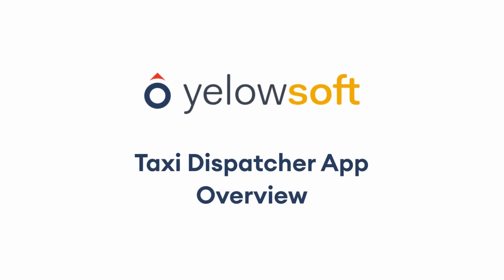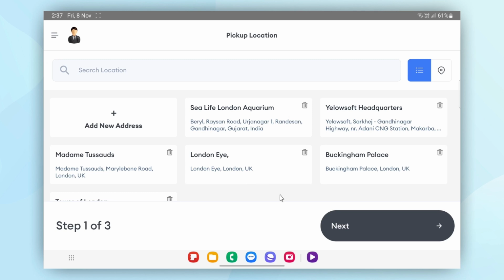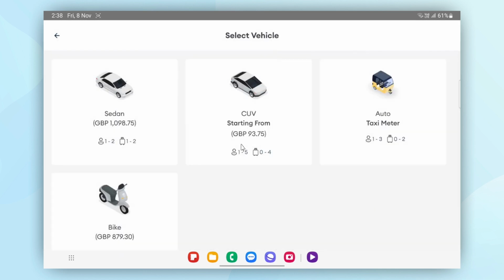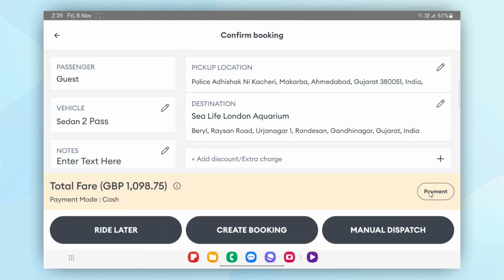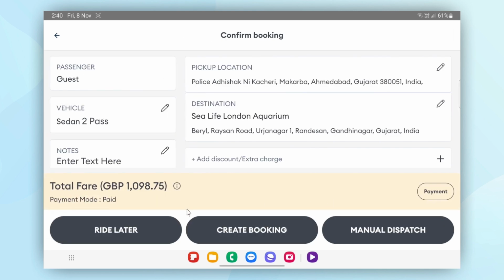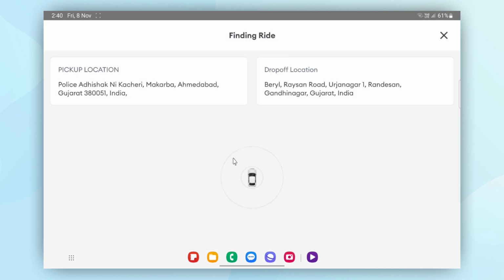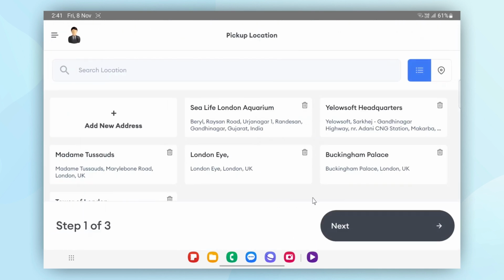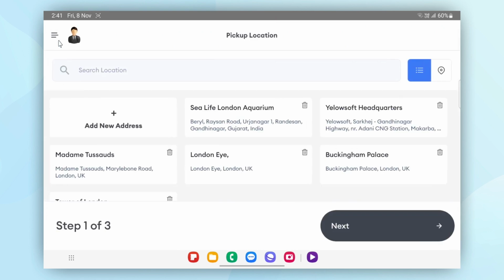Dispatcher App Tutorial: How to Manage Trips and Assign Drivers Efficiently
In this video, we provide a comprehensive overview of the Dispatcher Application, showcasing its main features and uses. Learn how to set up the app, create trip requests, and efficiently assign trips to drivers. We also walk through accessing trip history and monitoring active rides to help dispatchers streamline operations. This tutorial is perfect for businesses looking to understand the benefits of using a dispatcher app to manage their fleet and enhance customer service. Watch now to master the Dispatcher App and optimize your ride management process!

→ Learn more about YelowSoft’s easy-to-use Ride-Hailing Solution! 👉    • A Glimpse into Yelowsoft's Next-Gen R...   👈

→ How our Taxi dispatch solution better than other  👉    • A Comprehensive Walkthrough of YelowS...    👈

→ See how our Corporate Taxi Transfer Solution can elevate your business! 👉    • Corporate Taxi Booking Software | Yel...   👈

→ See how our A comprehensive limo booking software to transform your limo business can elevate your business! 👉    • Boost Your Taxi Service with Yelowsof...   👈

→ Boost Your Taxi Service with Yelowsoft’s Fixed Destination Feature! 👉    • Boost Your Taxi Service with Yelowsof...   👈

→ Set zone-wise pricing for your new trip request with our taxi booking software! 👉    • Set zone-wise pricing for your new tr...   👈